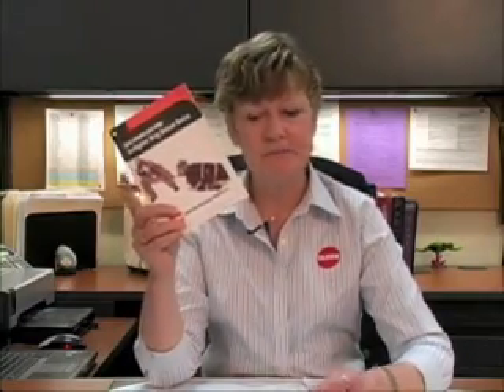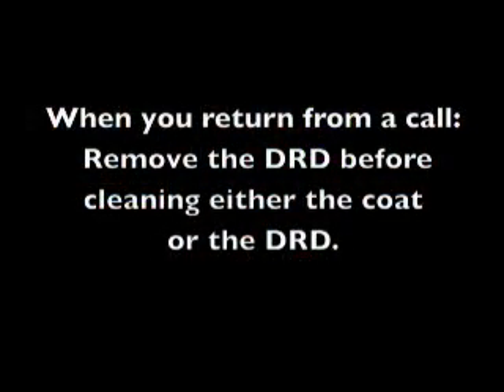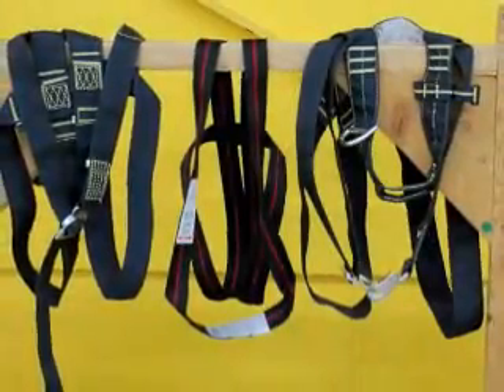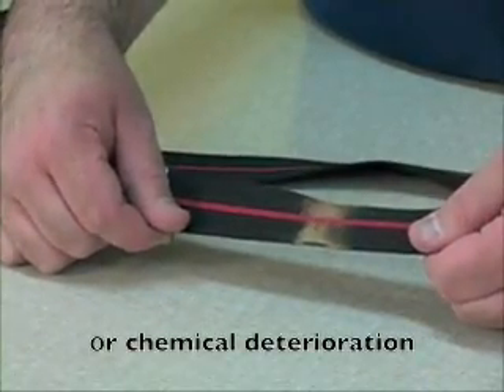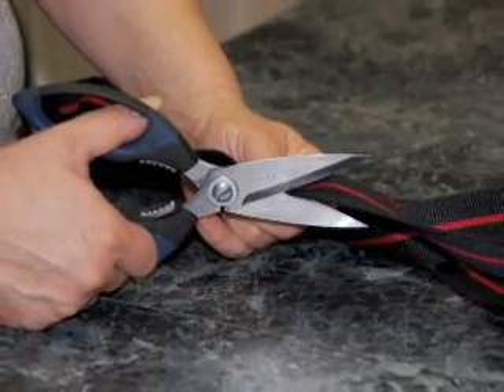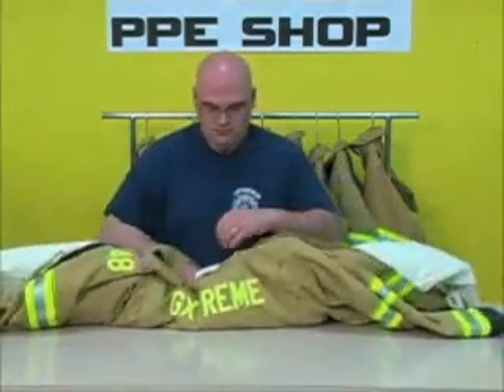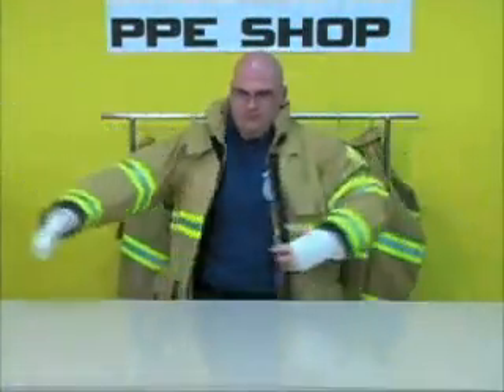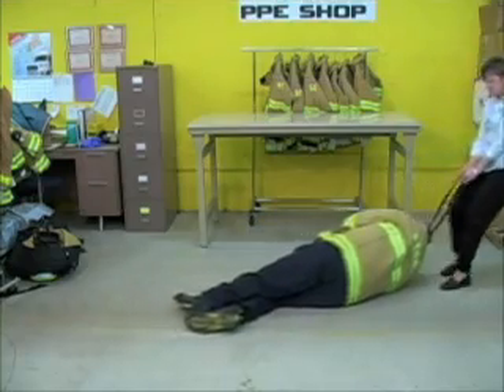Globe Turnout Gear's Drag Rescue Device (DRD) :: care and maintenance instructions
Instructions for the proper care and maintenance of the Globe Drag Rescue Device (DRD)